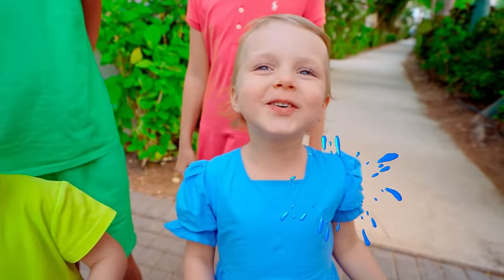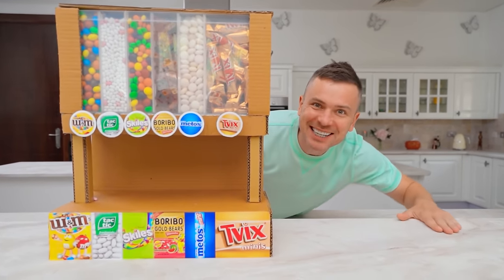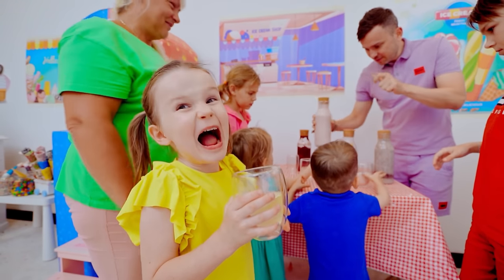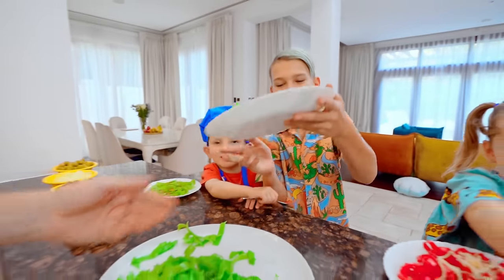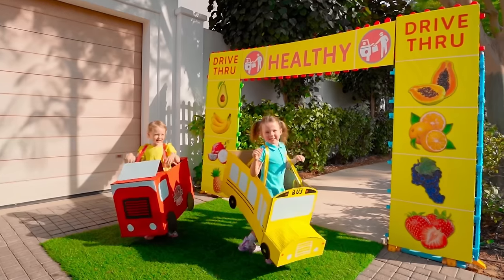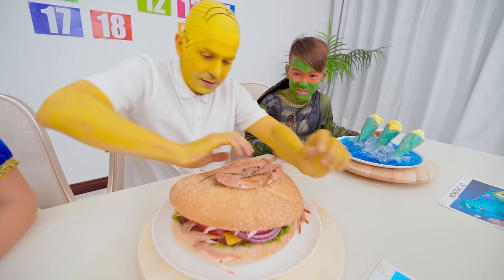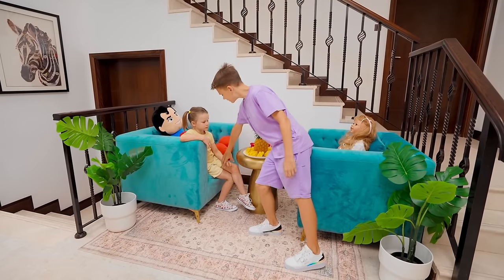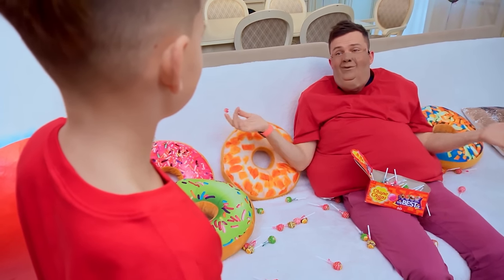Vania Mania Kids explore Dad's Ice Cream truck and other funny stories for kids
Vania Mania Kids are on an adventure exploring Dad's ice cream truck and bringing you funny stories for kids. They're making incredible ice cream together with Dad and learning all about colors. It's a delightful adventure for you! 🍦🚚🌈"